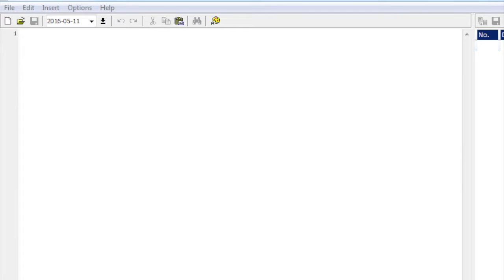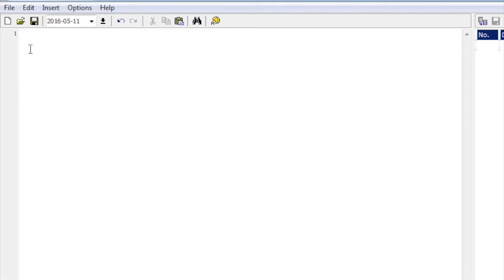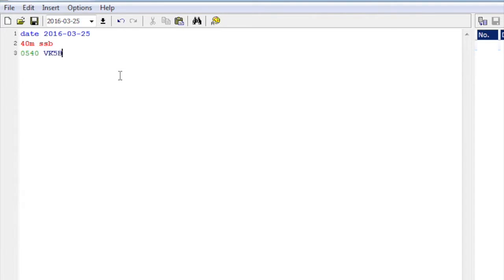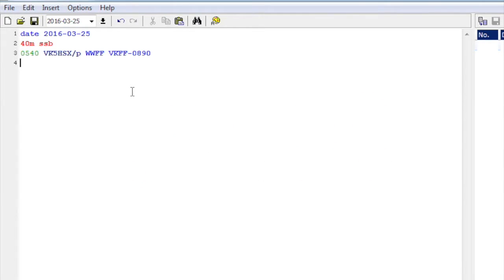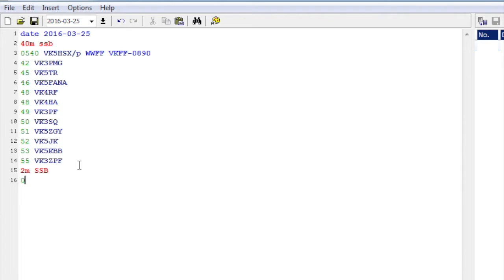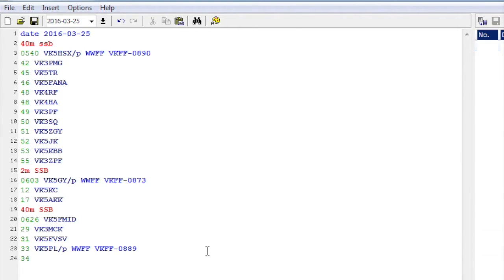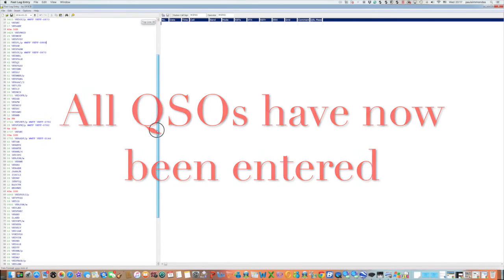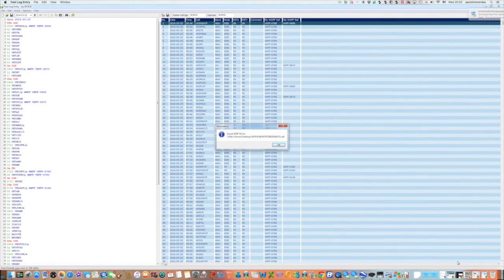FLE and WWFF Logsearch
This is a short video showing some of the features of Fast Log Entry (FLE) version 2.6, which relate to the World Wide Flora Fauna (WWFF) program.